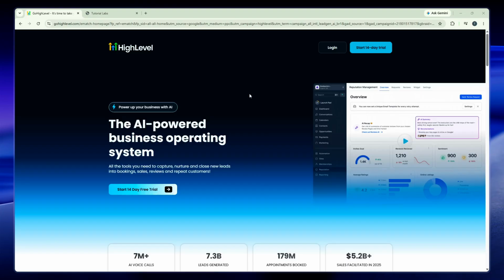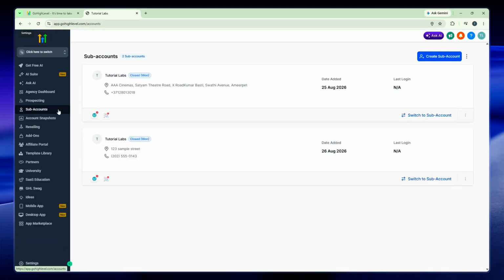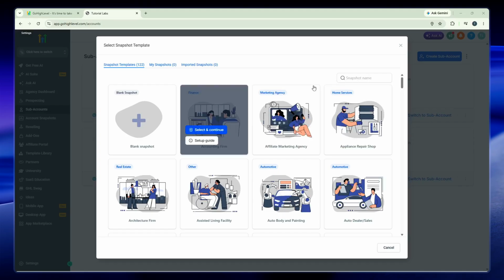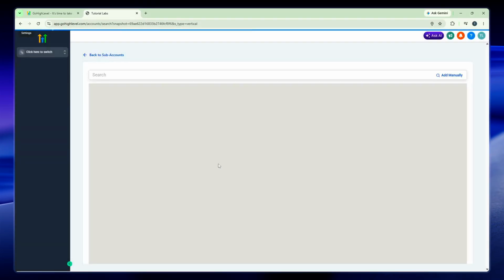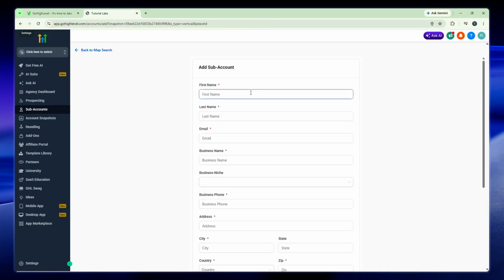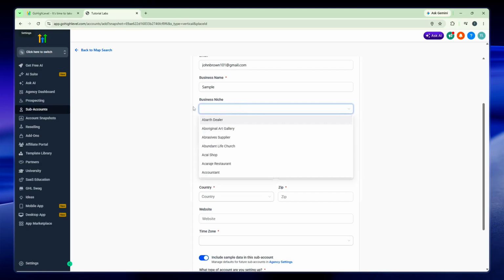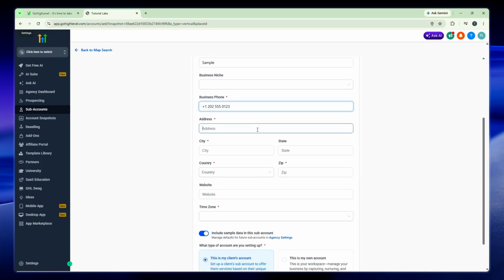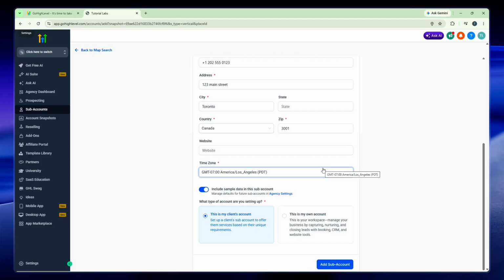How To Create A Sub Account In GoHighLevel | Tutorial 2026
By the end of this video, you’ll know how to create a sub account GoHighLevel, GoHighLevel sub account setup guide, adding a new sub account in GoHighLevel, creating agency client sub account GoHighLevel, GoHighLevel tutorial for sub account creation, setting up new client sub account GoHighLevel, step by step GoHighLevel sub account process, make a sub account within GoHighLevel, full GoHighLevel sub account setup, how to add a GoHighLevel client account, managing multiple GoHighLevel sub accounts, enable new GoHighLevel client access